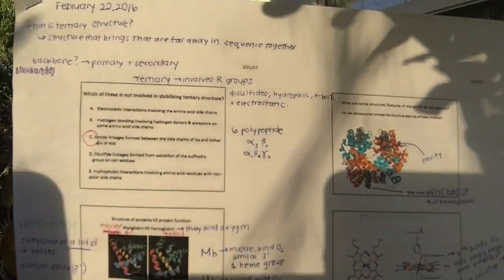How I Got an A in Biochemistry at SFSU!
Hi everyone! Here are some tips that helped me get an A in Biochemistry during my time at SFSU. I forgot to mention this in the video, but two things that provided cushion for my grade were quiz scores and iClickr participation. Make sure to do ALL the quizzes and attend class to get points for the day. This class was definitely one of my most challenging and time-consuming classes, but also the most gratifying. Best of luck, you can do it!